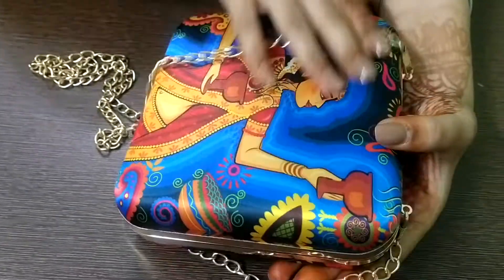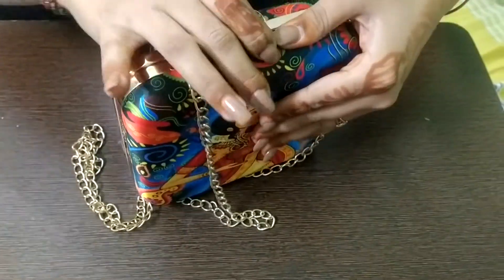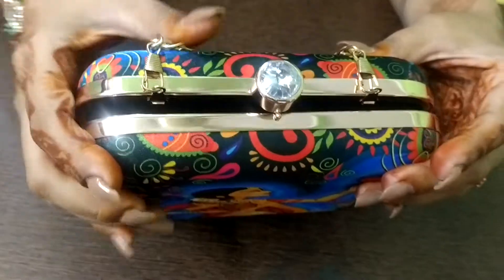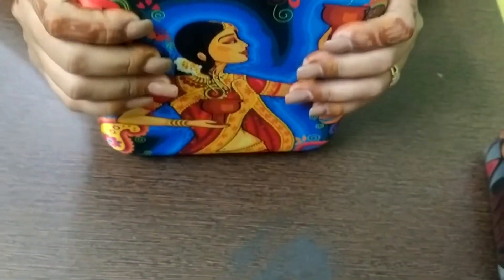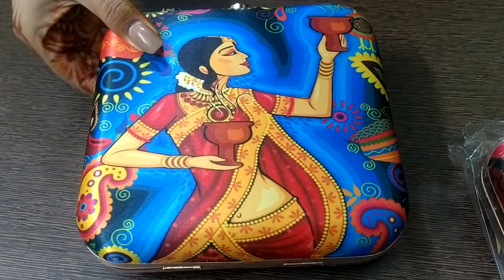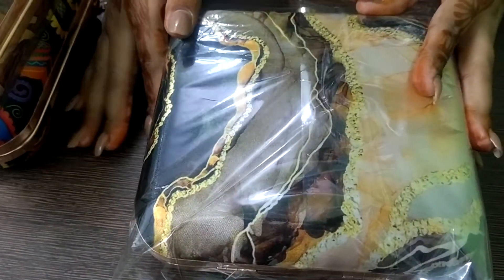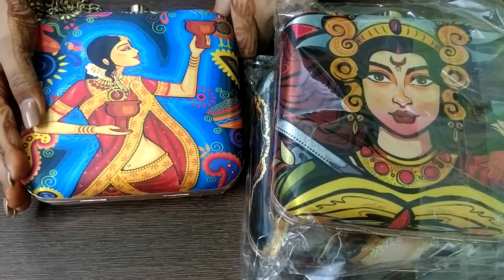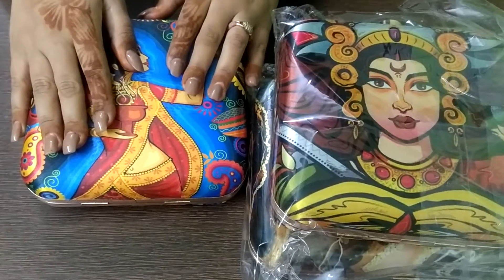KRAFTISTAN - Customised Clutches | Size- 6*6, More sizes available.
We are a Delhi based firm associated with customers and resellers across India and out of India as well. Mr. Sachin Bhatia is the owner of Kraftistan and The Handicraft Manufacturer group on Facebook alongwith multiple whatsapp groups.

Our Kraftistan page on Facebook -

Our Instagram page which is not religiously followed  because we are more active as of now on Facebook,we would surely be tagging resellers on Insta soon.

I'm on Instagram as @handicraftmanufacturers18. Install the app to follow my photos and videos.

Envelopes, Wedding envelopes, wholesale, Handicrafts items, wedding gifts

Customers will not only be responsible for any disadvantages and understanding of any goods before buying any goods, but you will also be responsible for any kind of profit loss, YouTube will not be responsible in any way.

corporate gift packing business, bakery packing, sweets box, mithai packing, wholesale, business idea chocolate packing, packing boxes, nice wedding cards & packaging ,nice wedding cards, wedding card manufacturers, sweet box manufacturers in Delhi, cake box manufacturers in Delhi, gift packing box manufacturers in Delhi, corporate gift packing boxes manufacturers